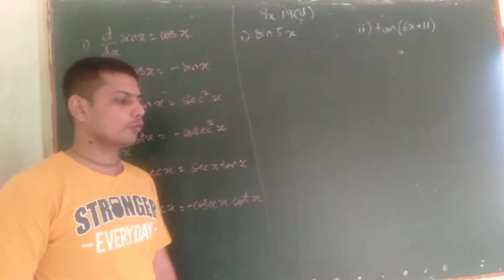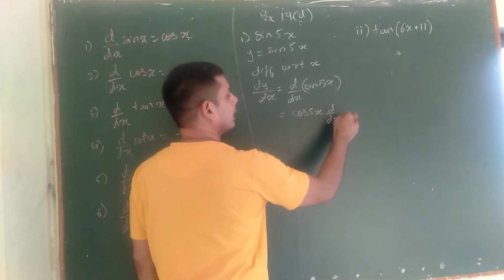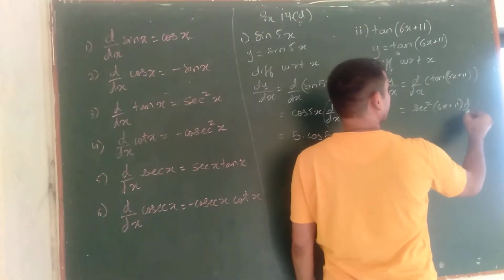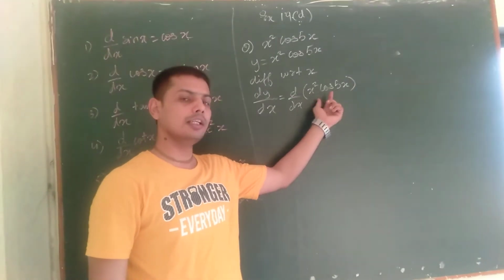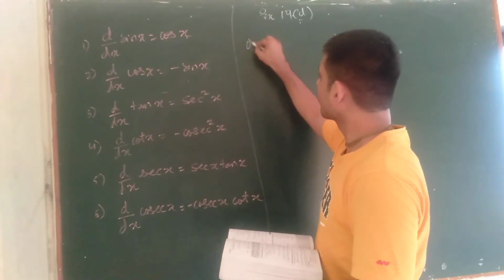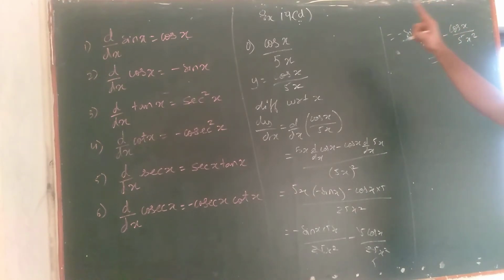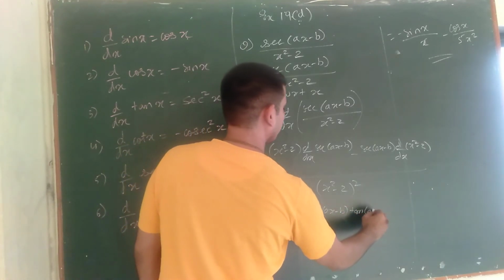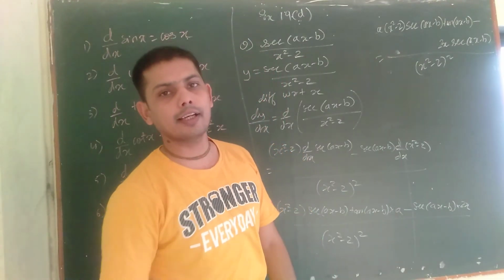ISC grade 11 differentiation of trigonometric functions.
ISC grade 11. differentiation of trigonometric functions excercise 19d
 OP Malhotra .